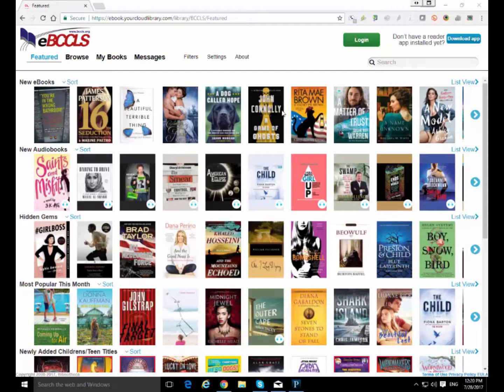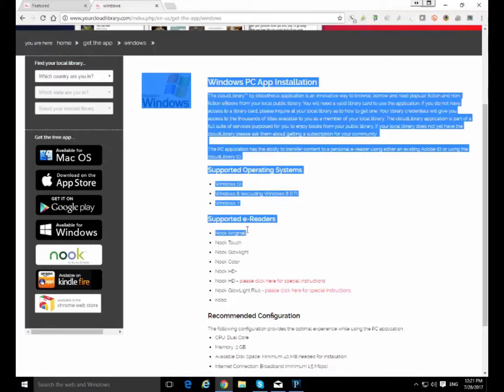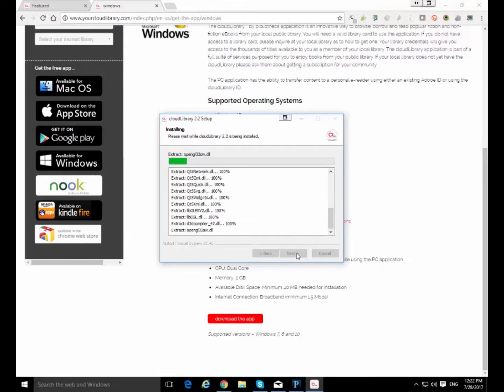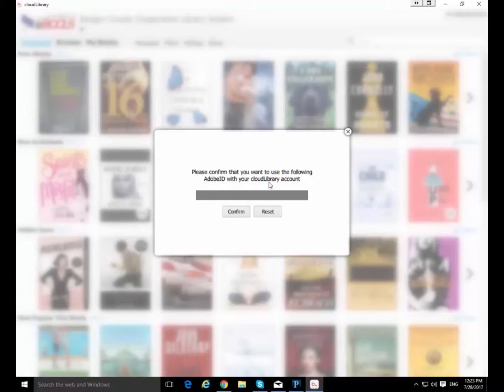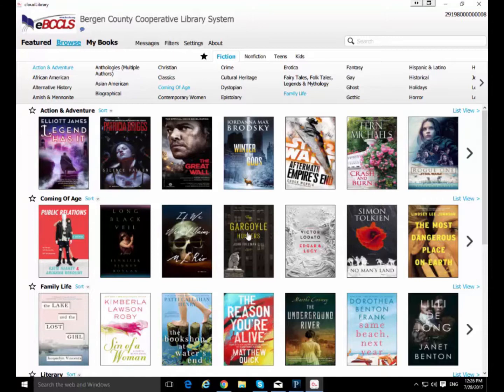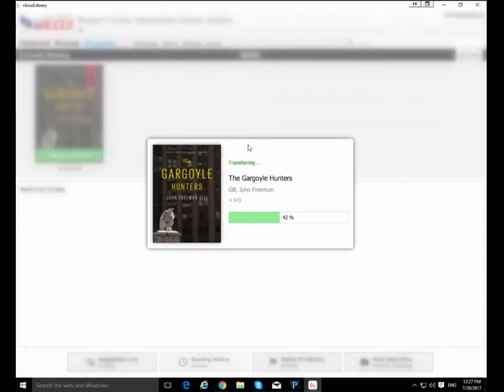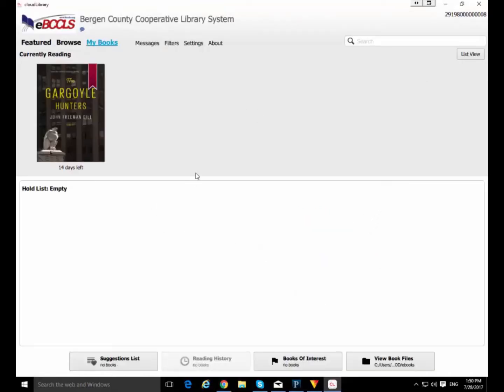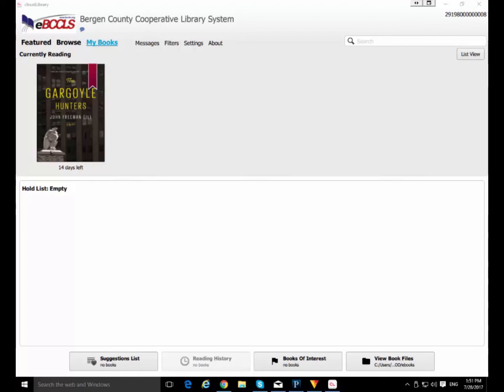The cloudLibrary app for Windows and eink Nook and Kobo readers.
How to install and use the cloudLibrary applicaton for Windows 7, 8 and 10. Also describes how to transfer cloudLibrary ebooks onto eink Nook and Kobo readers.